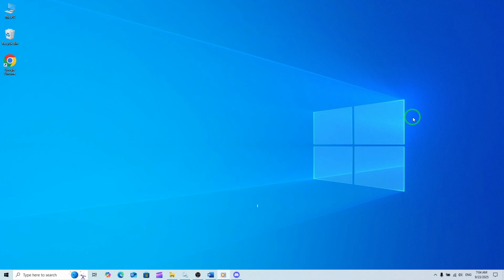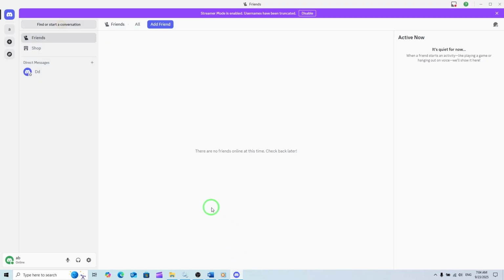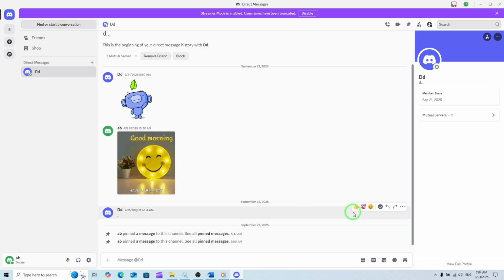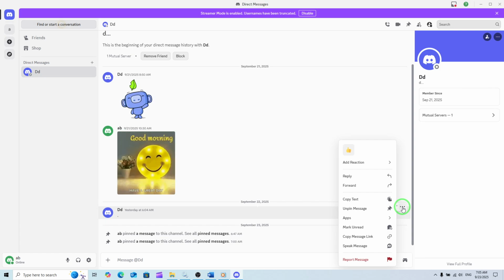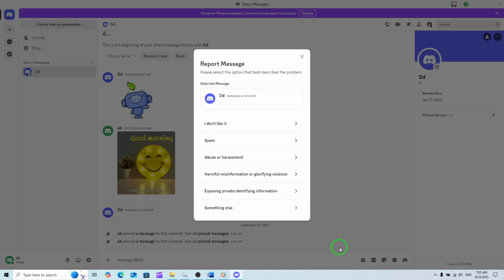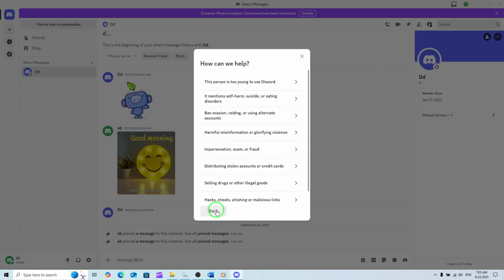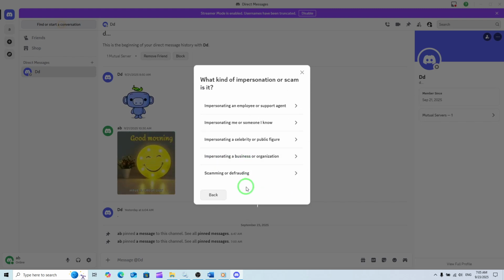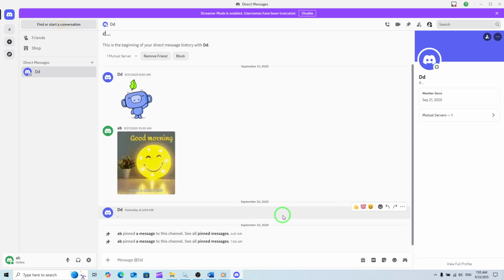How To Report A Message On Discord App On PC (New Update)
Learn how to report a message on Discord easily with the new update. This step-by-step guide will show you exactly what to do on the PC version of the Discord app.

1. Open Discord app

2. Open the chat you want

3. Hover over the message to click on the three dots that appear in the upper-right corner

4. Select "Report Message"

5. Follow the steps to report the message-
Timeline:
00:00 Start
00:12 How to do it
01:05 End